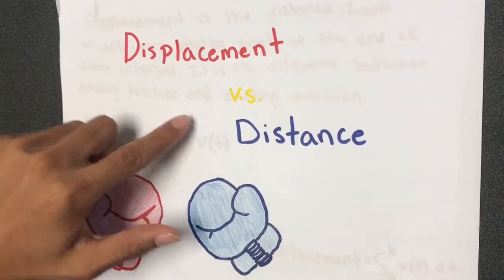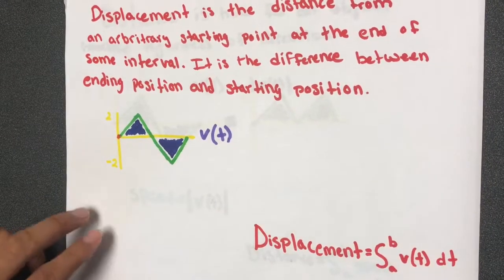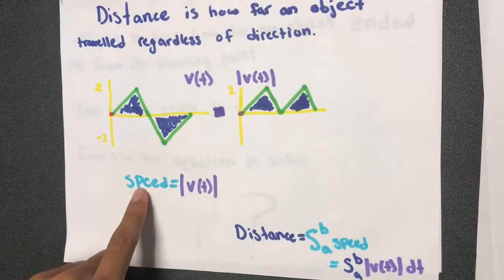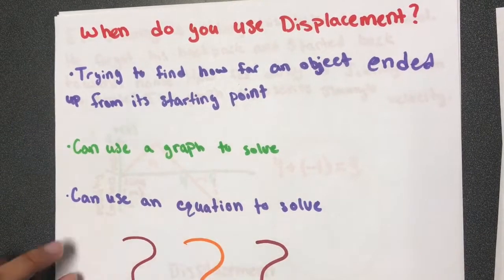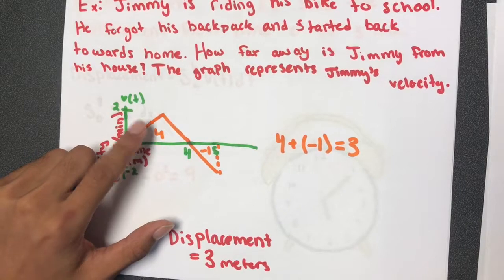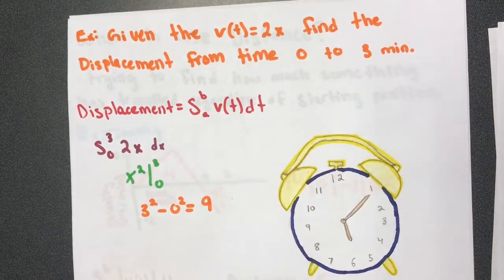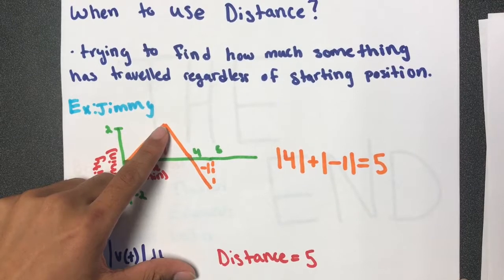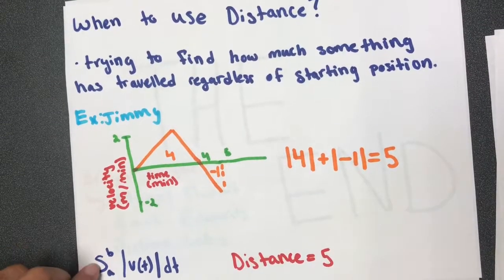Displacement Vs Distance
Beware: This video is created by calculus students, some information may be incorrect